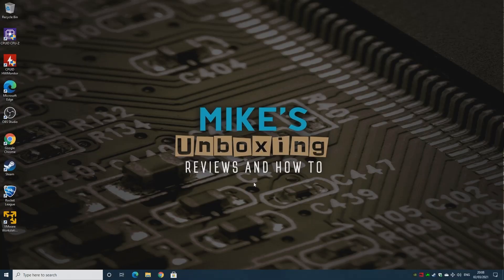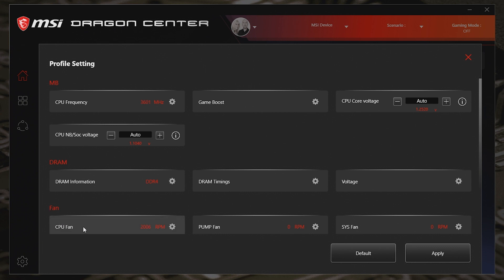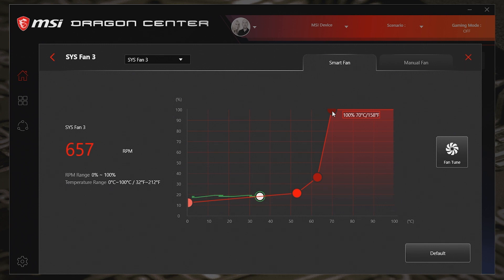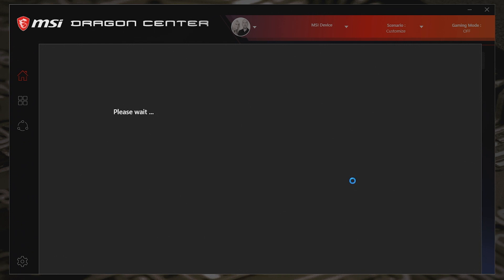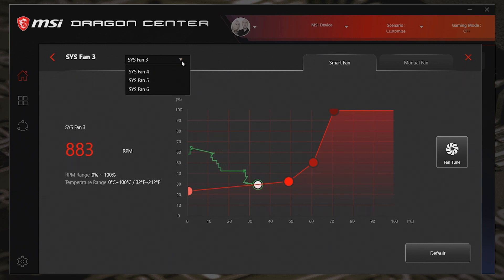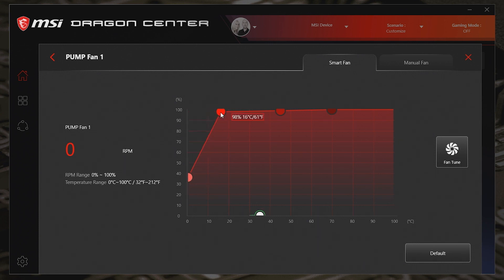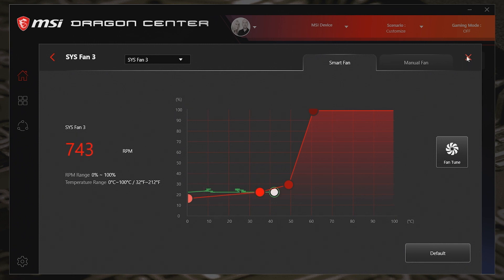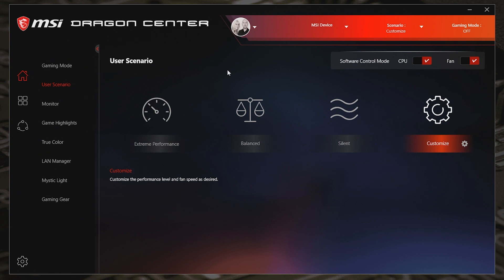How To Control Case & CPU Fans With MSI Motherboards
How to control your case and CPU fans on MSI motherboards using the Red Dragon Center / centre software for MSI motherboards.

This is actually a really easy and logical way to control fan speed in both RPM and voltage to enable either peak performance or silent gaming without needing to access the BIOS or UEFI and is customisable to your own preferences.

This will also sometimes solve the issue of fans not running at the correct rpm or PWM values.

MSI MPG B550 Gaming Edge WiFi
Amazon Local
Ebay UK
Ebay US
Ebay CA
Ebay AUS
MSI B550M PRO VDH WIFI
Amazon Local
Ebay UK
Ebay US
Ebay CA
Ebay AUS